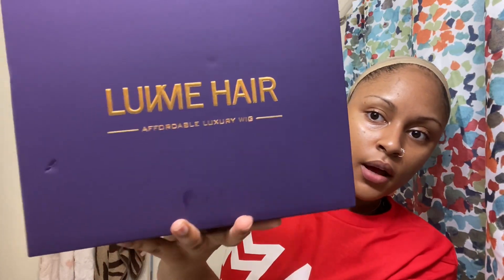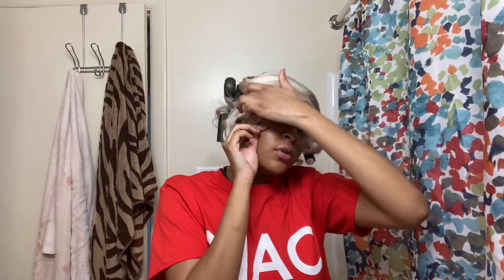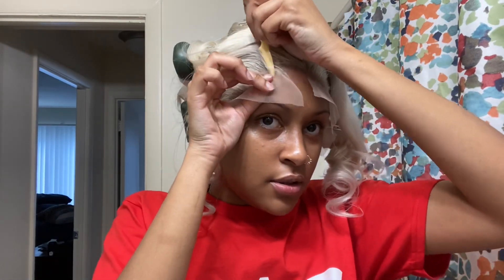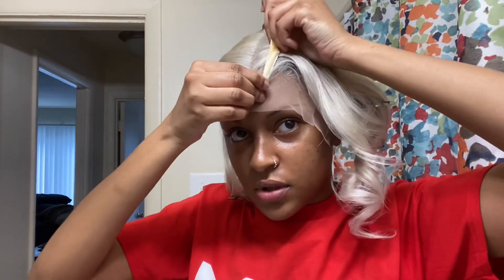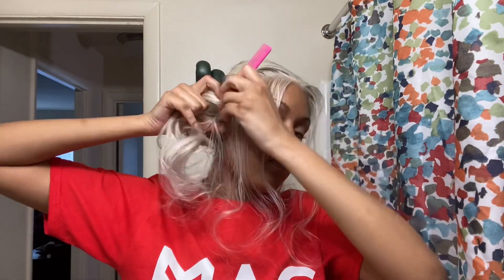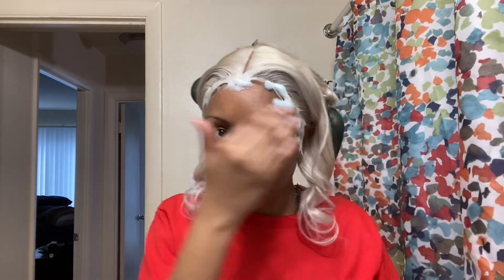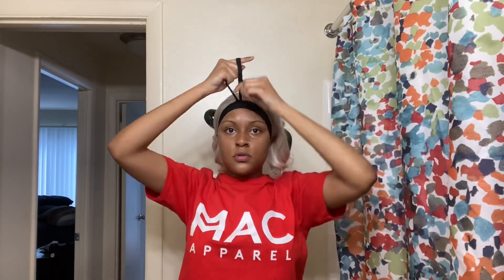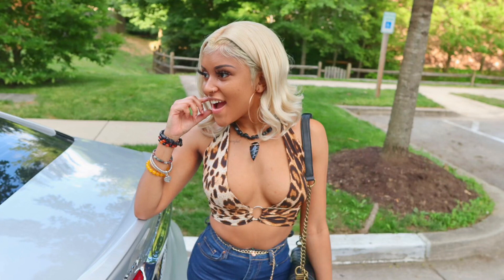Quick Glueless Wig Install | Blonde #613 Lace Frontal Wig LuvMeHair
Watch me install this 16” Blonde #613 Human Hair Lace Frontal Wig from LuvMeHair 😃